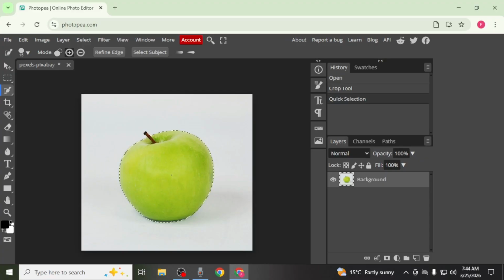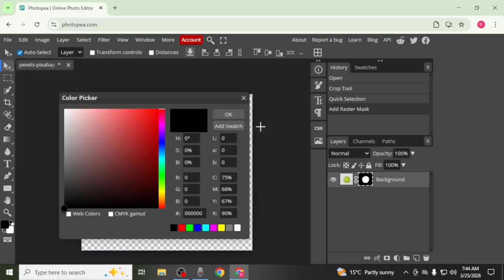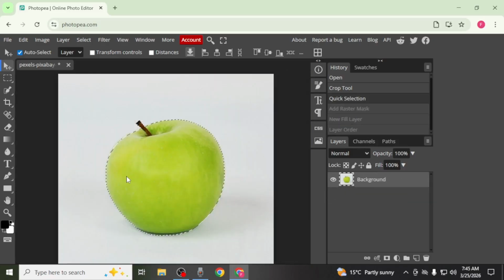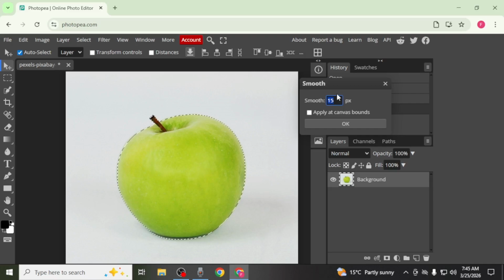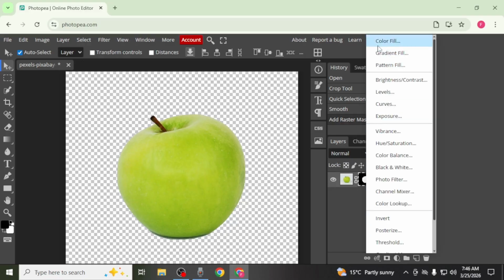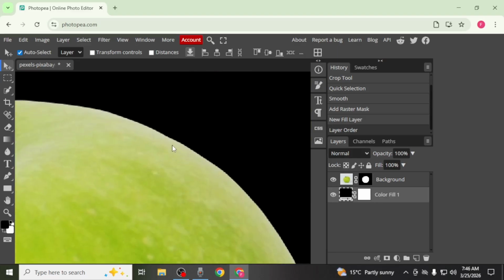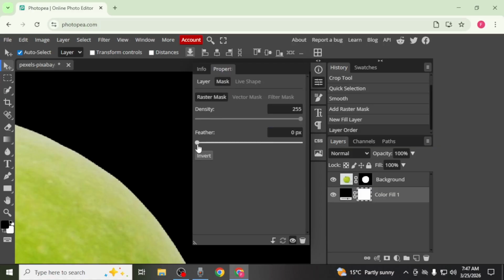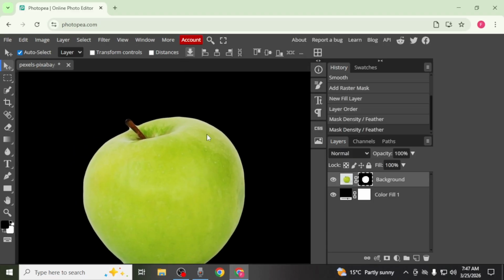How to SMOOTH EDGES in Photopea (Step by Step) 2026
This video provides a straightforward guide on smoothing edges in your Photopea projects, enhancing the overall look of your images. Whether you're working on photo editing or graphic design, this tutorial will help you achieve cleaner, more professional edges. Please consider liking the video and letting us know if you have any comments, ideas or questions, we really appreciate any feedback! We have plenty of other tutorials on our channel so come and see if we can help you with anything else :)